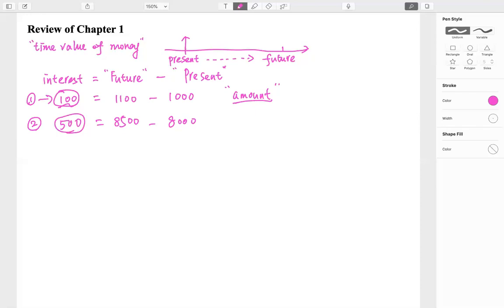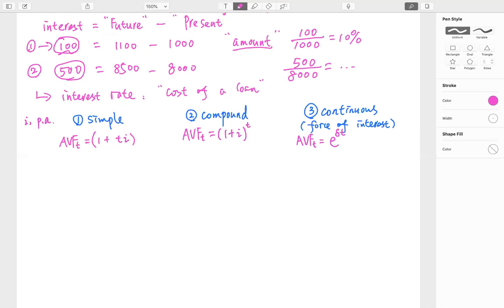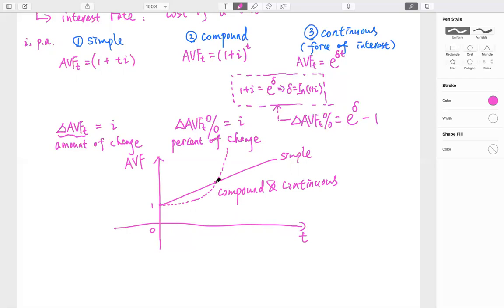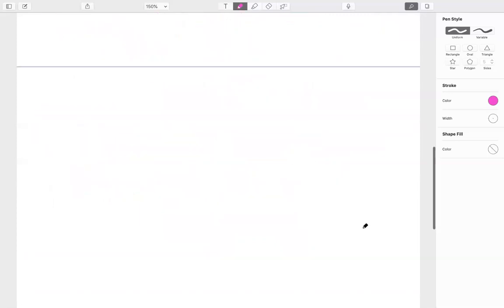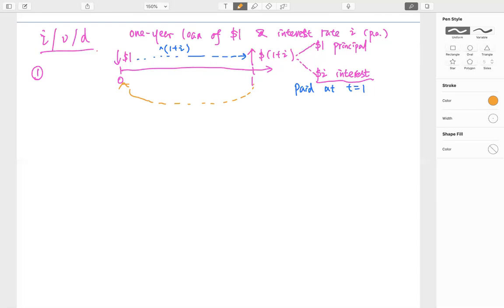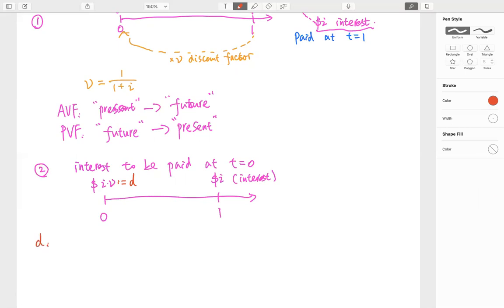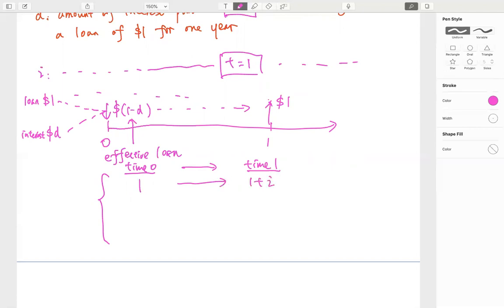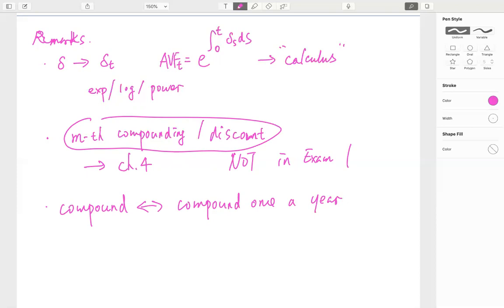[MATH 2620 Financial Mathematics] Lecture 9: Ch1 Review